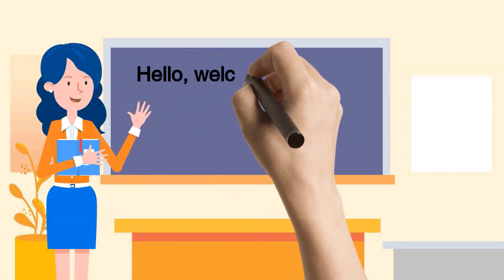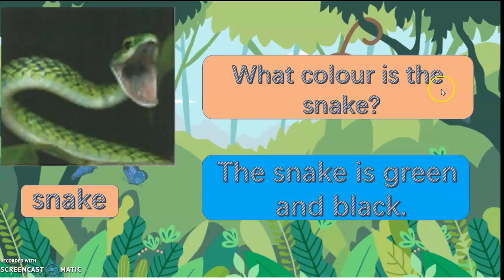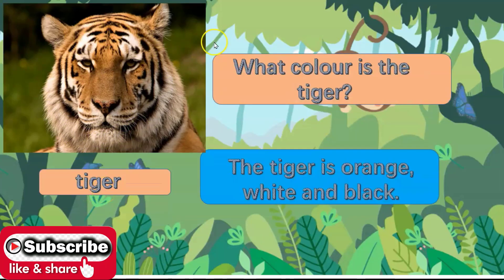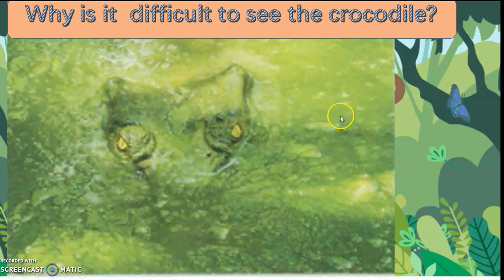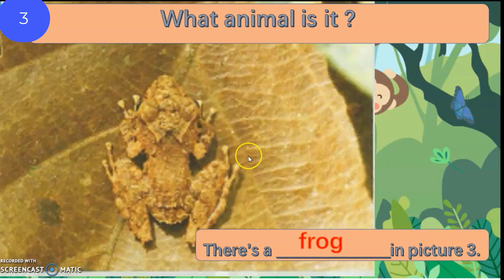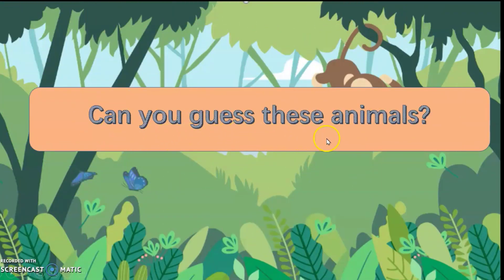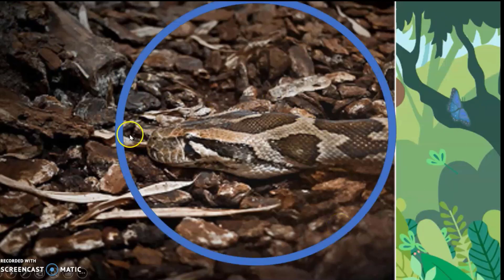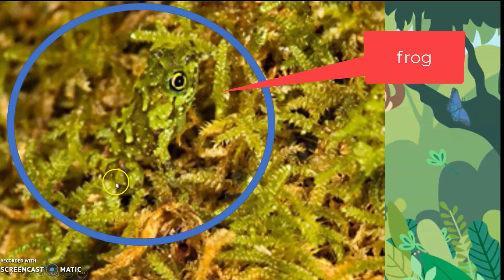SUPERMINDS YEAR 1 UNIT 3 PET SHOW (CAMOUFLAGE)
In this lesson pupil will be able to learn about camouflage.  This  lesson is from page 42 of the  Superminds text book. Pupils identify the hidden animals that are in the picture. (  Animal to be identified  like owl, lizard, snake, spider and frog hidden in by camouflage). PBD -Google Form

I thank you in advance for your time and support.

You may edit this google form for PBD.

How to edit  the google form?